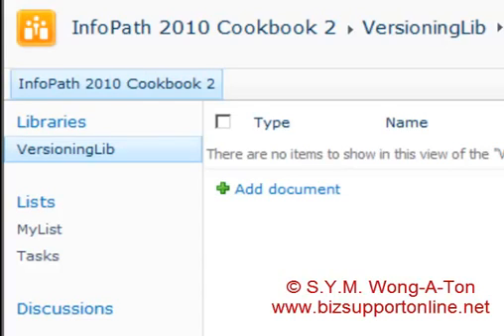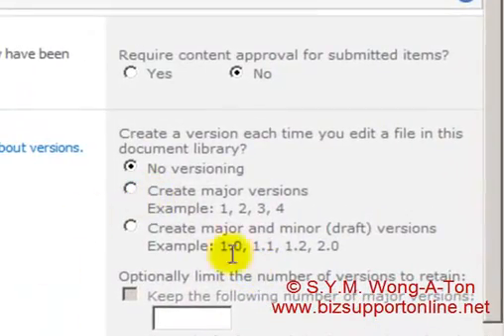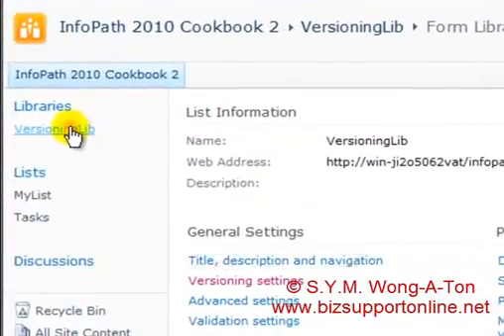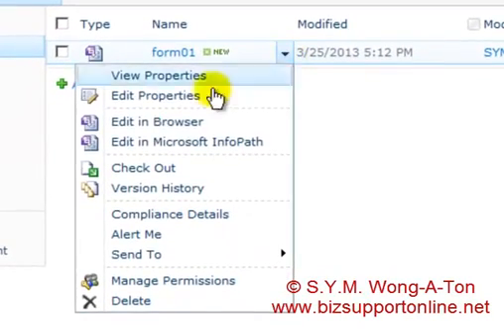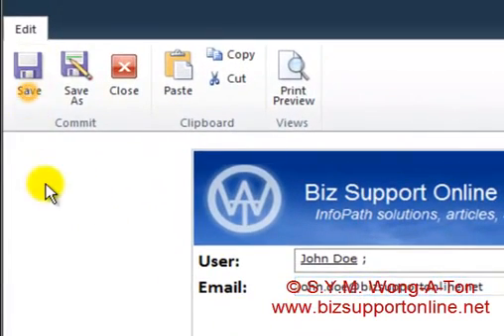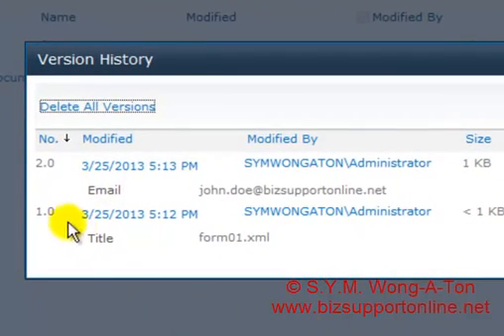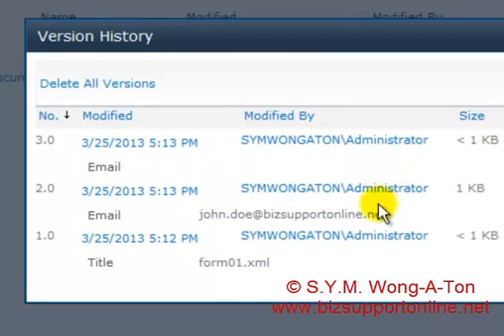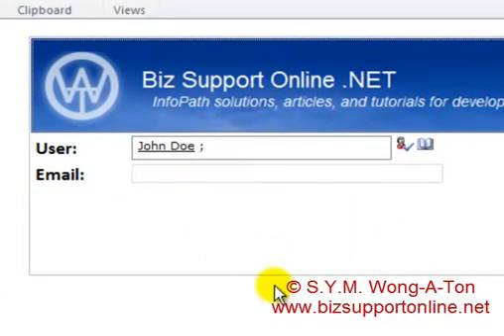InfoPath 2010 version control SharePoint